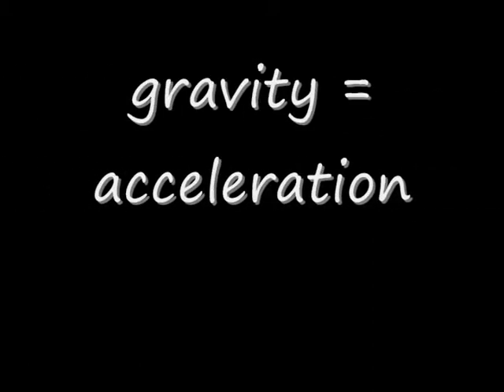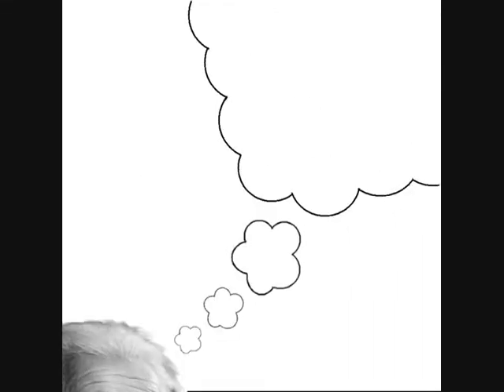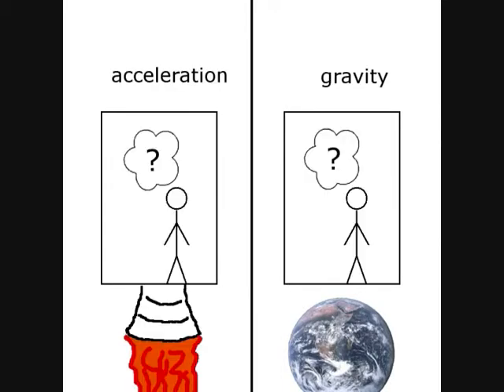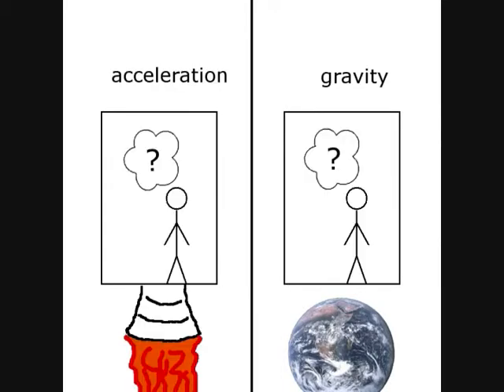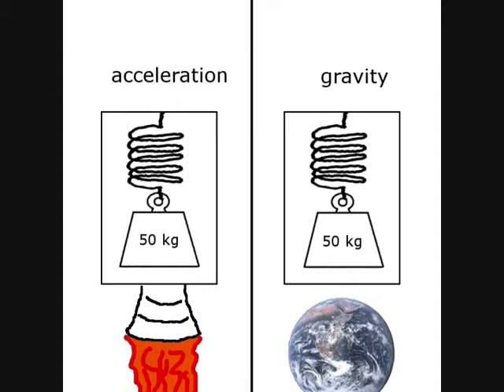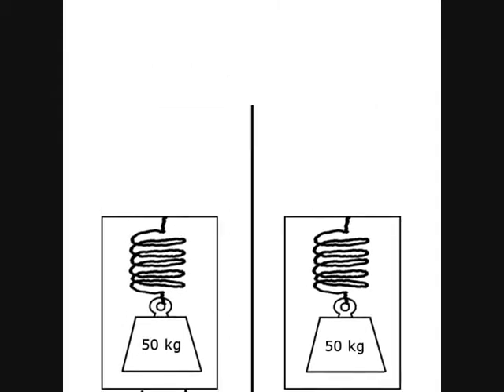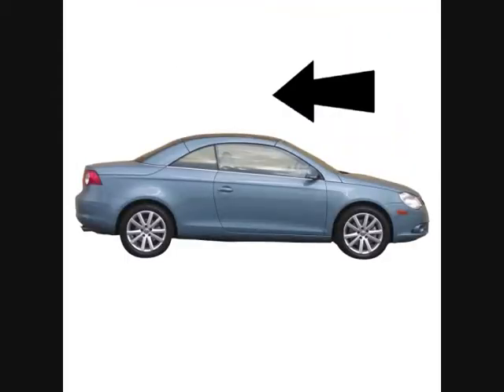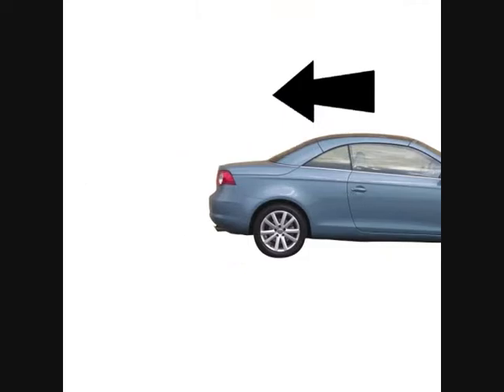toy box physics 0001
My entry in the Toy Box Physics video contest. I examined the Equivalence Principle, as put forth by Einstein.